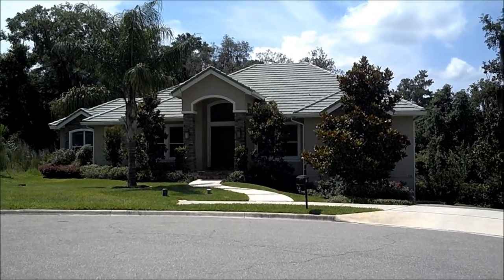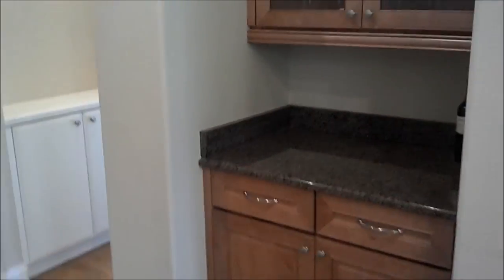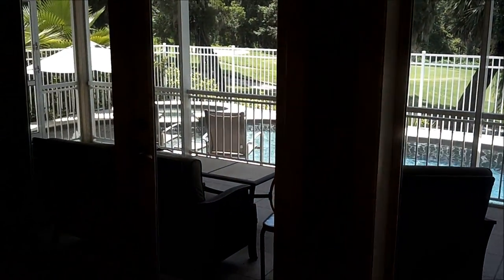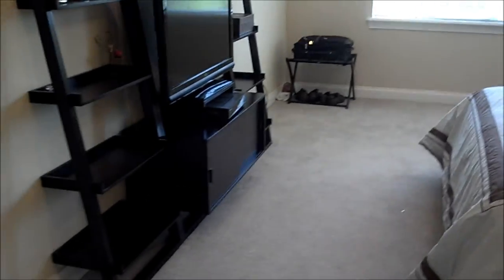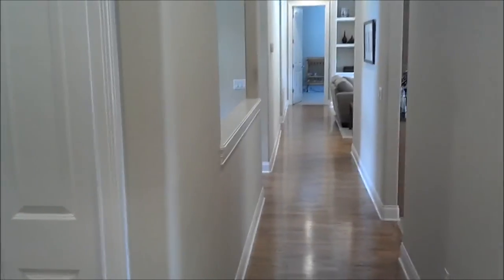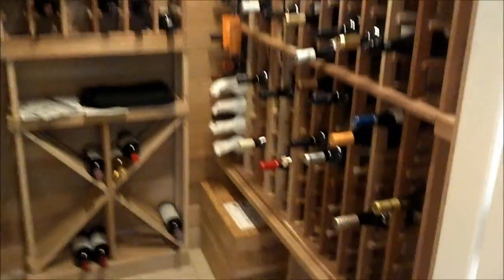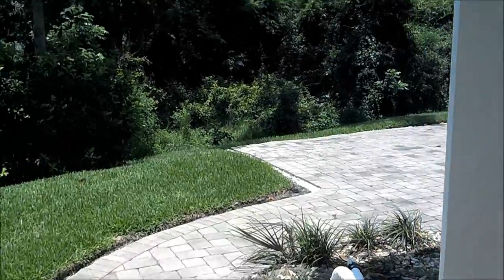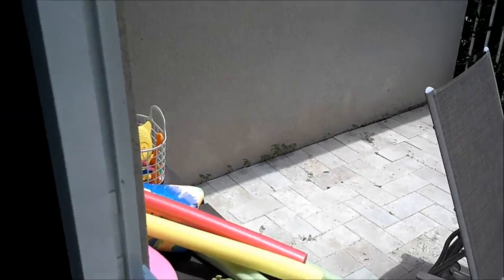516 movie and photos